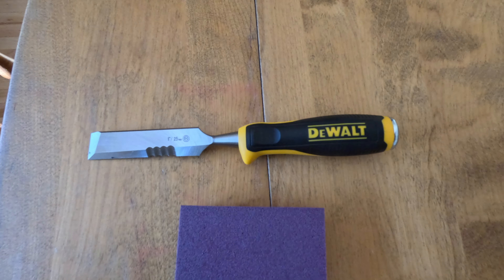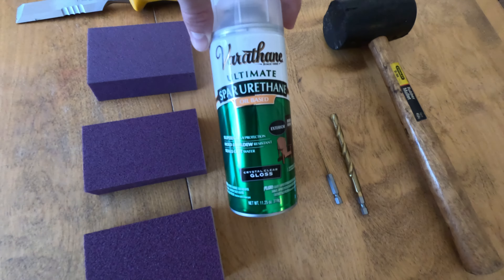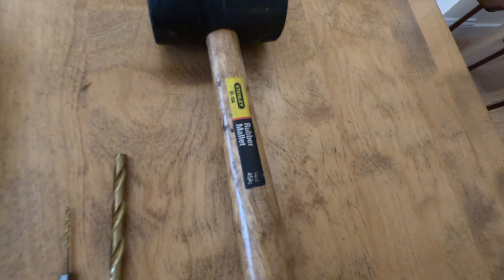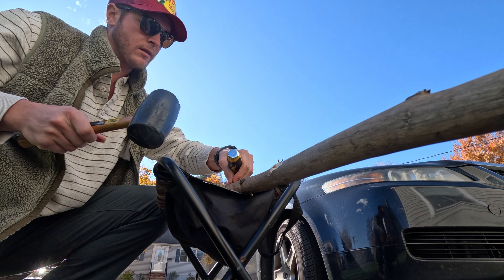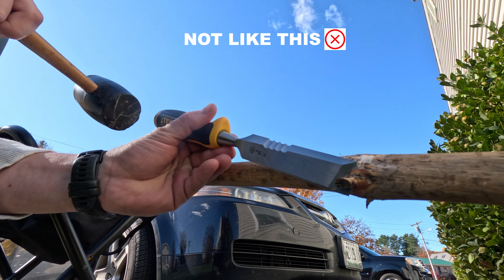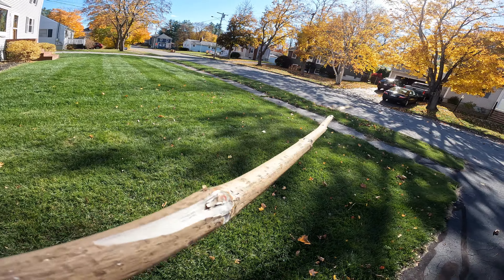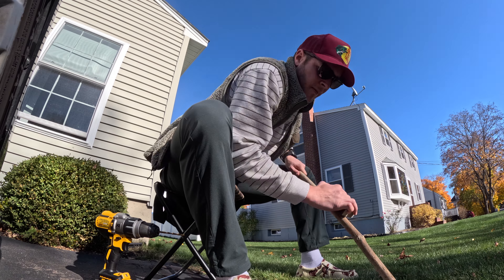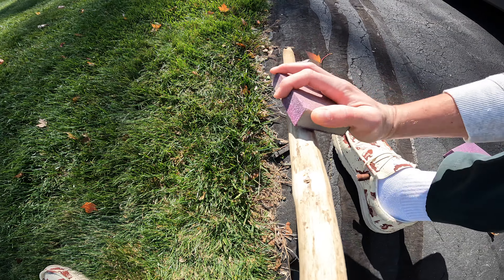DIY - Wading Stick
Hello my fishy friends, back with a slight change of pace in today's short video.  I was out fishing the past weekend and found the perfect wading stick.  I knew this stick was destined for greatness so I brought it home for a little touch up.  I hope you enjoyed the short episode, and get out there and make your own!
Remember there's a stick out there for everyone, you just need to keep your head on a swivel.

I got 'fancy' on the handle and scored the wood with my chisel to add some texture and then used a small blow torch to sear the wood and give it an older more weathered look.

Total Time to Make : 2 hours work and an additional 4 - 6 hours to apply all of your layers of sealant.
Most aluminum wading sticks can cost you well over 100$, so we saved some money making our own and had a blast while doing it!

Table of Contents:
00:00 - 00:25 Supplies Needed
00:26 - 00:45 Chisel the Spurs
00:46 - 01:04 Sand it Down
01:05 - 01:24 Drill Baby Drill
01:25 - 01:38 Apply Sealant
01:39 - 01:48 Final Product